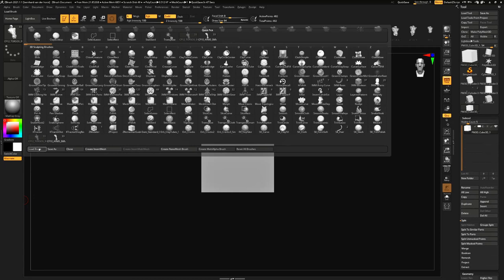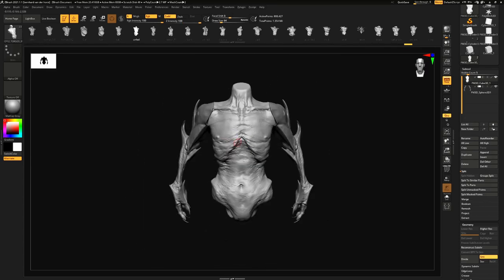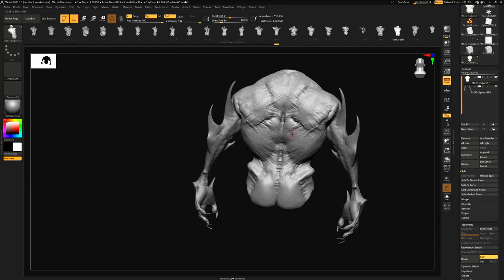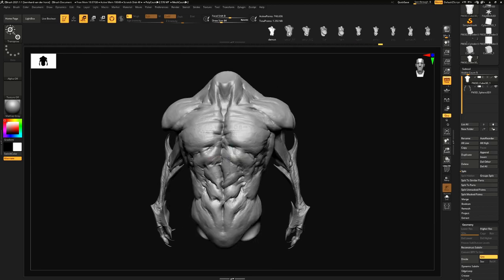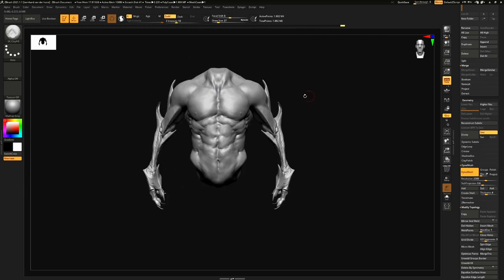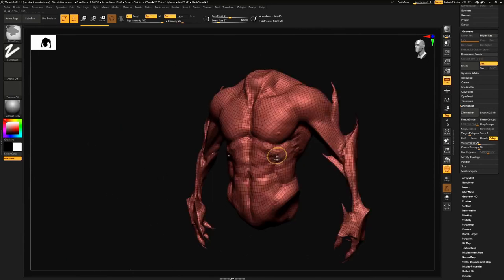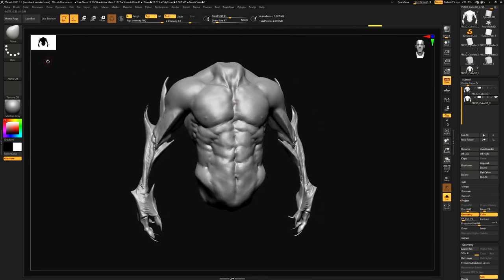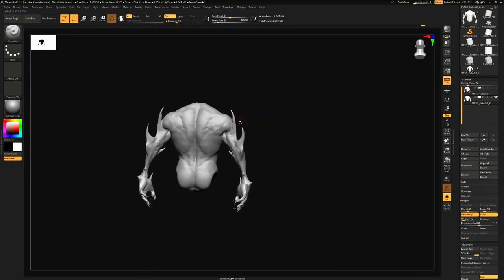TORSOS - 3D Character Design Creation Parts for Zbrush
Another creature pack for quick creature and character design.